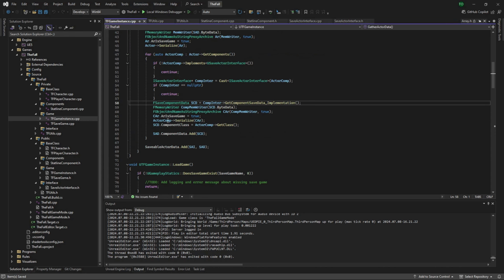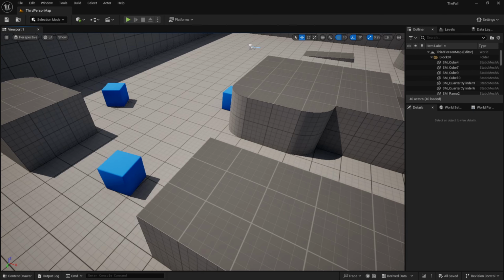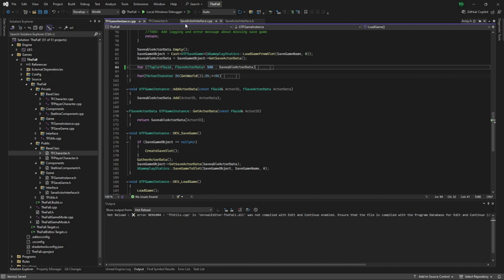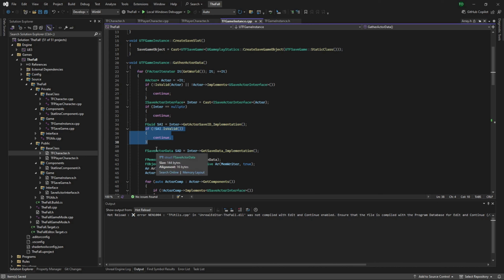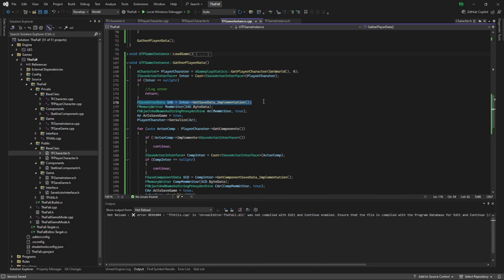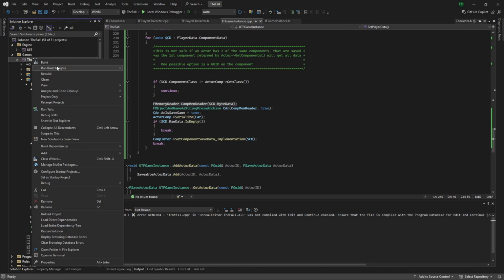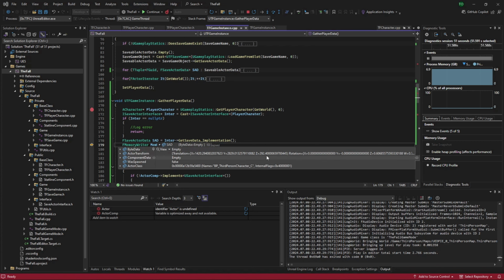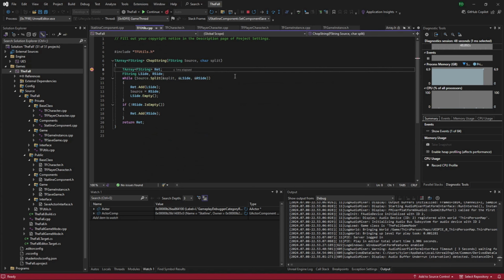UE5 C++ Survival Game EP 08 - Save Game - Part 4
Forth and final part of the base Save Game logic.